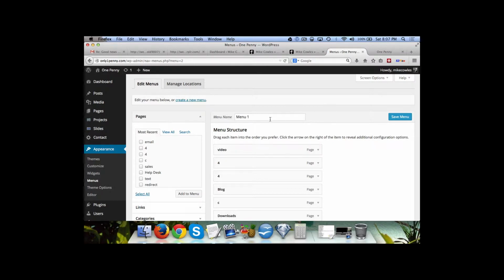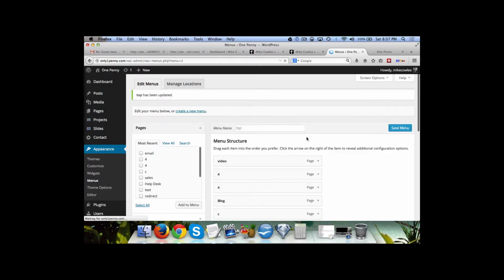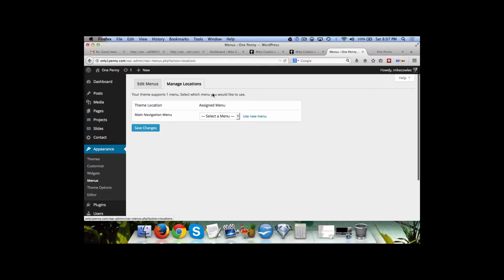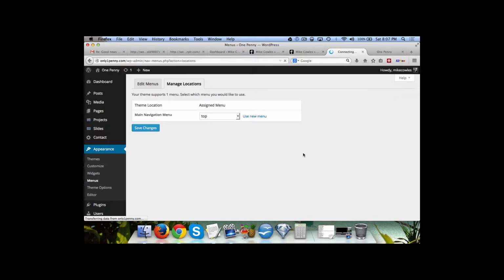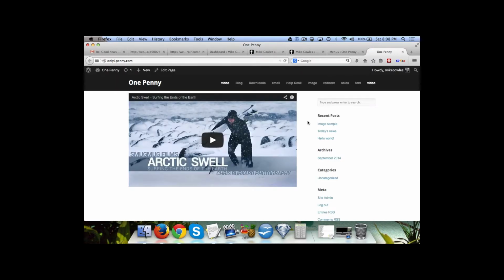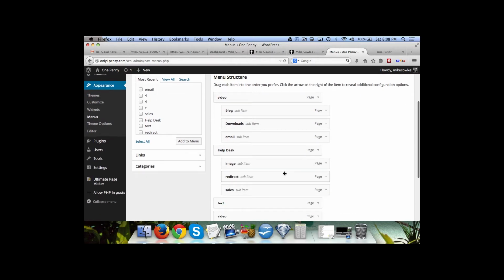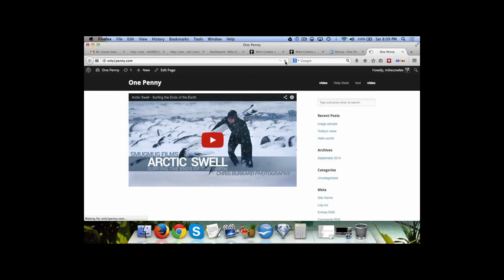How to use wordpress Tutorial #11 - How to Create a Menu in Wordpress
In this How to Use Wordpress Tutorial we show you how to create a menu in Wordpress. Learn how to use Wordpress and be your own boss! Join us in learning how to use a Wordpress theme.

How to Use Wordpress Tutorial #11 - How to Create a Menu in Wordpress. How to use a Wordpress Theme.